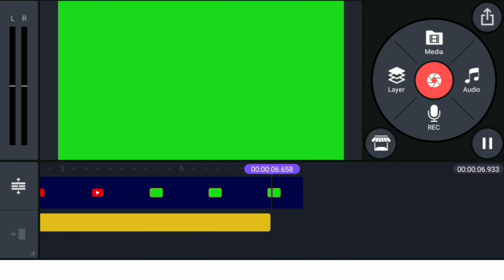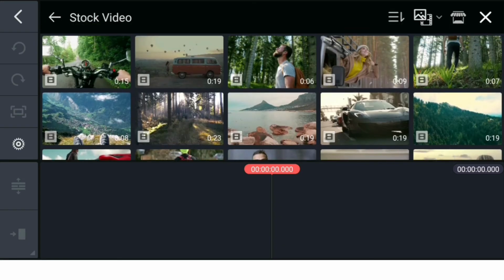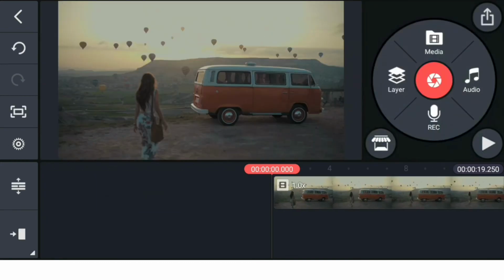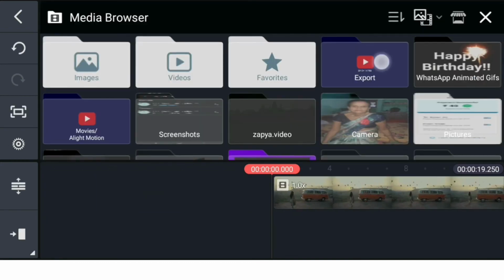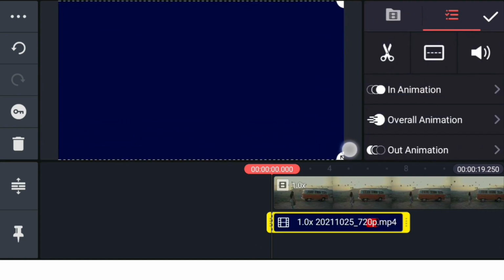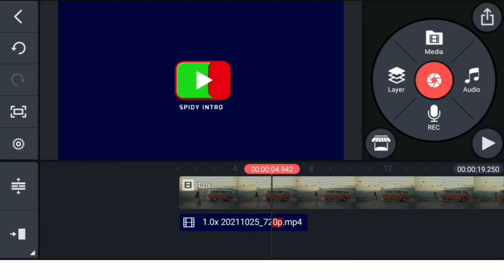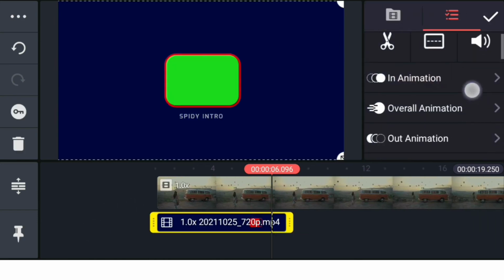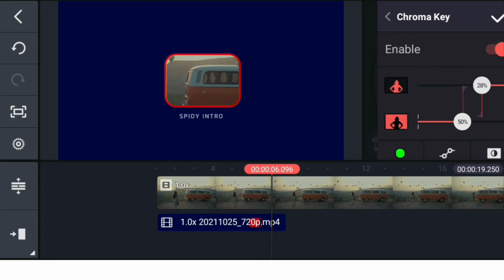How To Make Intro For Youtube Channel In Kinemaster | Kinemaster Tutorial Part 2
In this we make a intro for youtube channel in kinemaster. Today's intro tutorial video is very easy just watch and make your own intro in 2 minutes. Kinemaster Tutorial Part 2

Do You Need For Your Youtube Channel.

Intro
End Screen ( Outro )
Lower Thirds Animation
Social Media Animation
Live stream overlay animation
Channel Banner
Thumbnail
And more

I hope you liked this intro tutorial video.
Don't Forget Like

Spidy Intro